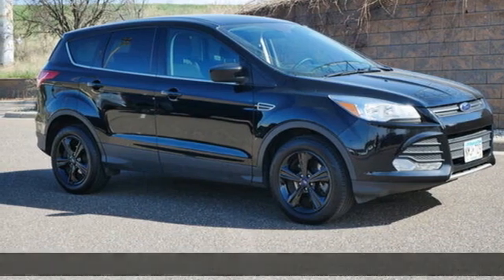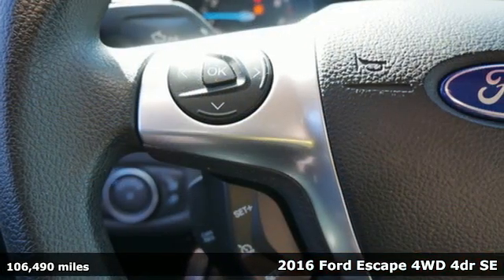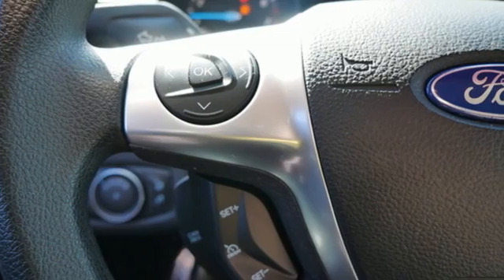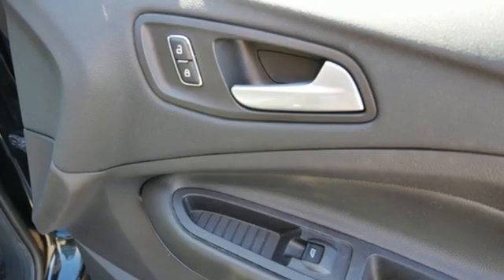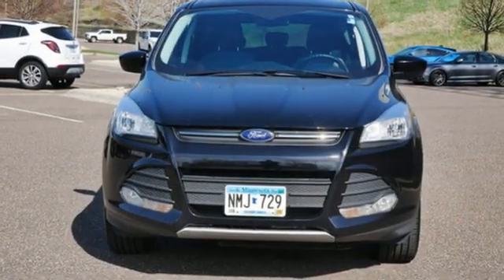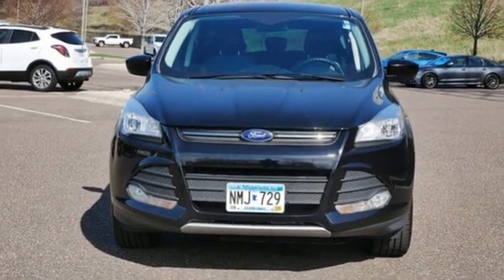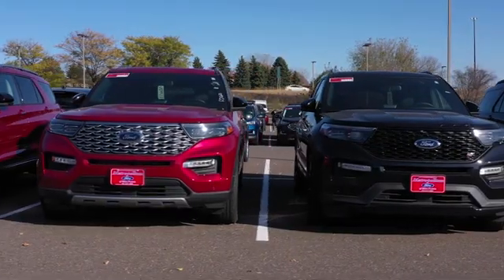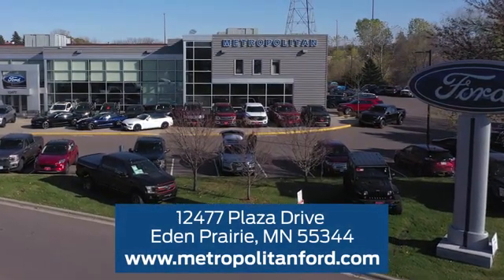Used 2016 Ford Escape Minneapolis MN Eden Prairie, MN 220019A4 - SOLD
Year: 2016
Make: Ford
Model: Escape
Trim: 4WD 4dr SE
Engine: 97 L 4 Cylinder Engine Cyl.
Transmission: 6-Speed A/T
Color: SHADOW BLACK
Interior: Charcoal Black
Mileage: 106490
Stock #: 220019A4
VIN: 1FMCU9GX4GUA67742
SE trim. EPA 28 MPG Hwy/21 MPG City! iPod/MP3 Input, Satellite Radio, Back-Up Camera, 4x4, Aluminum Wheels, CHARCOAL BLACK, CLOTH BUCKETS W/60/40... WHEELS: 17 ALLOY SPARKLE SILVER PAIN... Turbo Charged Engine. CLICK ME! KEY FEATURES INCLUDE: 4x4, Back-Up Camera, Turbocharged, Satellite Radio, iPod/MP3 Input. MP3 Player, Keyless Entry, Privacy Glass, Child Safety Locks, Steering Wheel Controls. OPTION PACKAGES: WHEELS: 17 ALLOY SPARKLE SILVER PAINTED ALLOY (STD), CHARCOAL BLACK, CLOTH BUCKETS W/60/40 SPLIT REAR SEAT 10-way power driver's seat w/power lumbar adjust and driver seat back map pocket. Ford SE with Shadow Black exterior and Charcoal Black interior features a 4 Cylinder Engine with 178 HP at 5700 RPM*. VEHICLE REVIEWS: Edmunds.com explains With its quick, precise steering and relatively sharp reflexes, the 2016 Ford Escape is one of the segment's top athletes. Some compact crossovers feel tall and bulky from the driver seat, but the Escape just feels like a sporty hatchback with a higher center of gravity.. Great Gas Mileage: 28 MPG Hwy. Approx. Original Base Sticker Price: MORE ABOUT US: Metropolitan Ford Of Eden Prairie in Eden Prairie, MN treats the needs of each individual customer with paramount concern. We know that you have high expectations, and as a car dealer we enjoy the challenge of meeting and exceeding those standards each and every time. Allow us to demonstrate our commitment to excellence! Horsepower calculations based on trim engine configuration. Fuel economy calculations based on original manufacturer data for trim engine configuration. Please confirm the accuracy of the included equipment by calling us prior to purchase.

Address:
12477 Plaza Drive